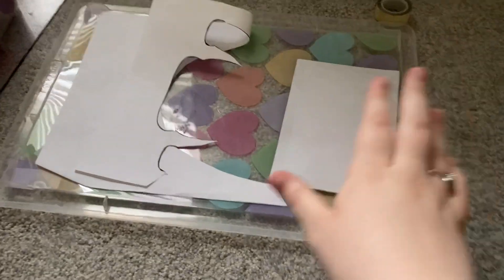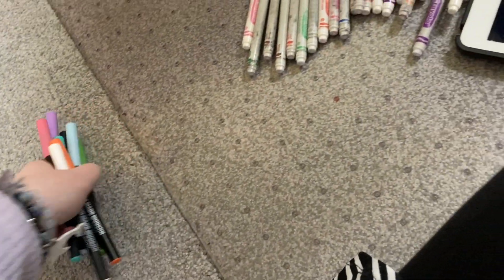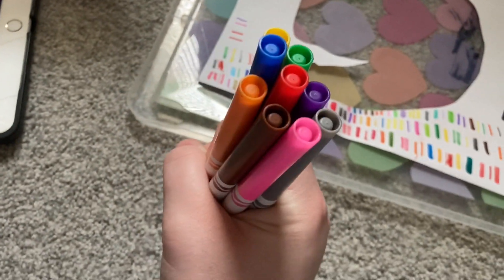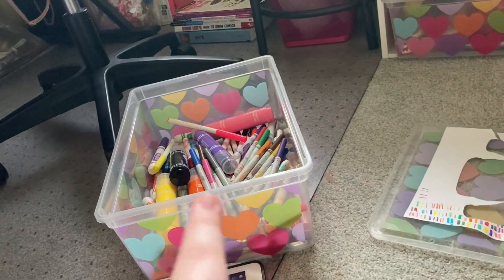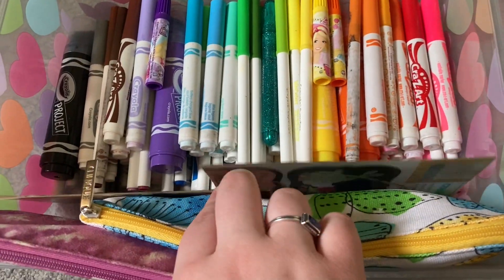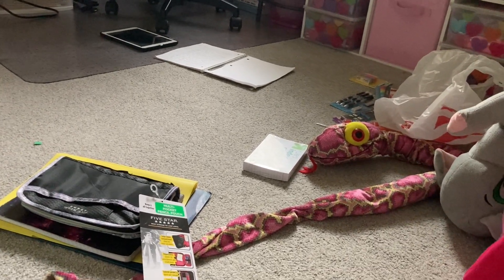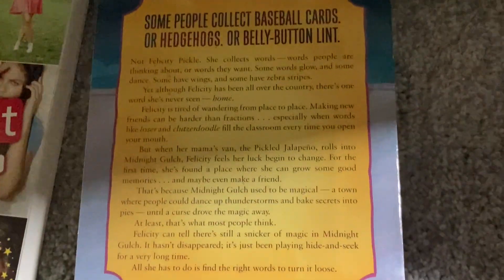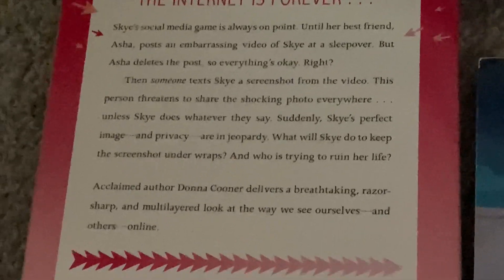I NEED BOOK HELP!!! (and organizing my markers)